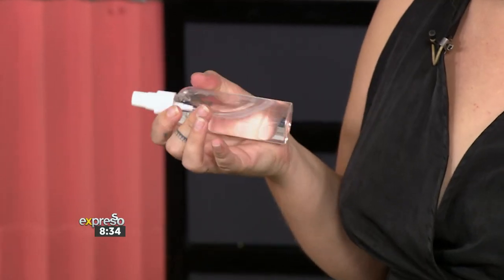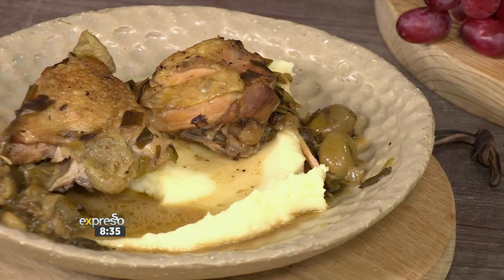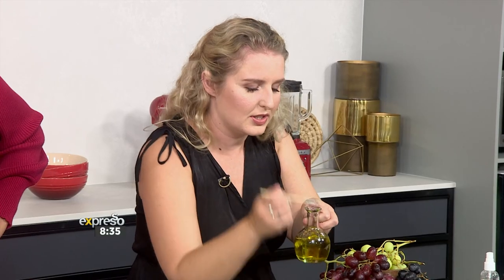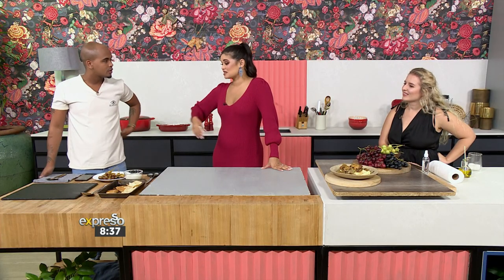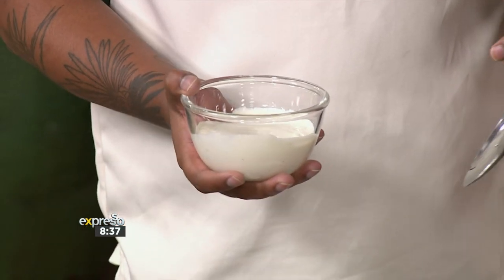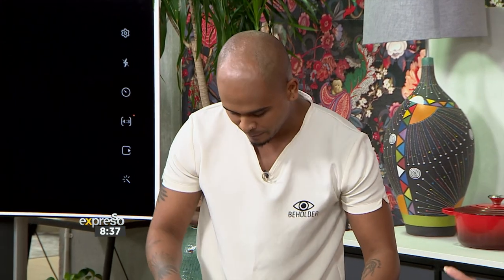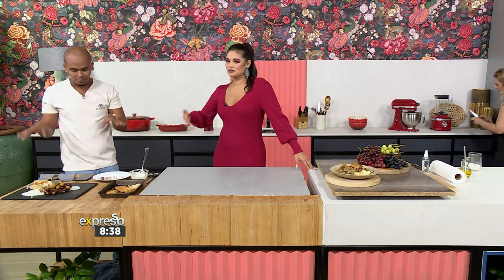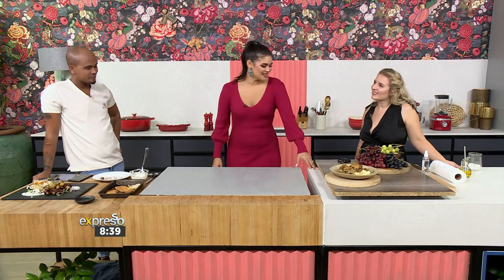Tips on how to Style your Food Photography